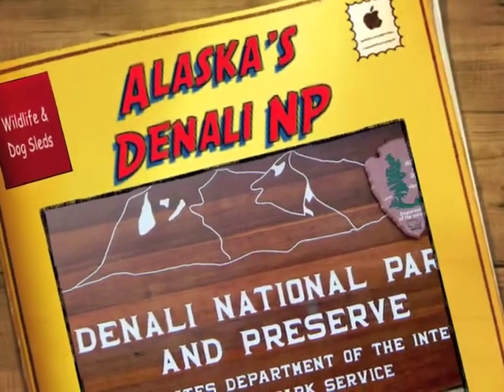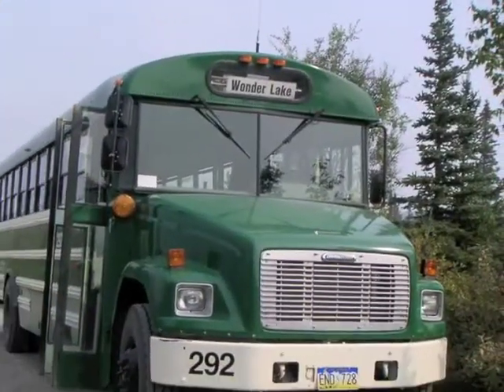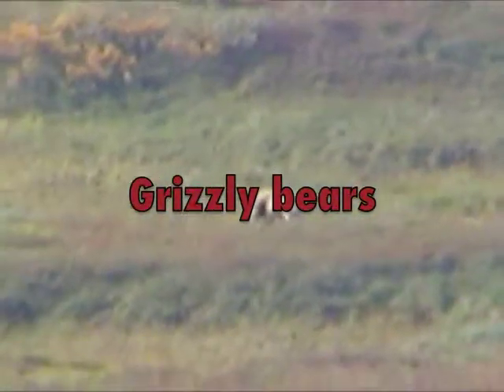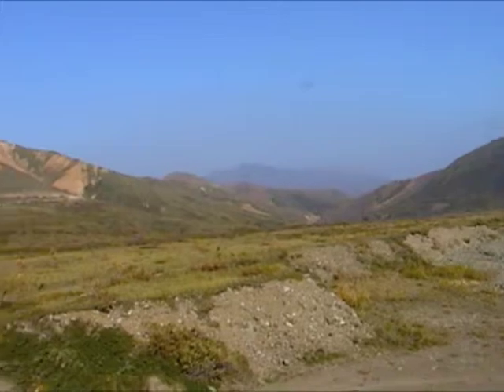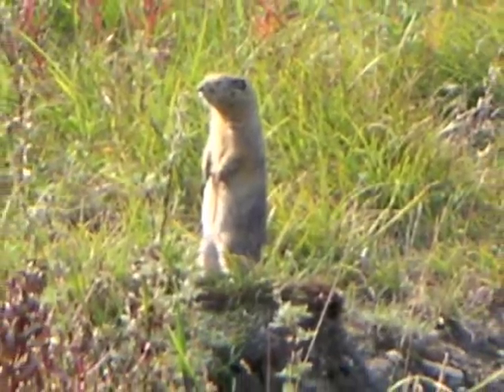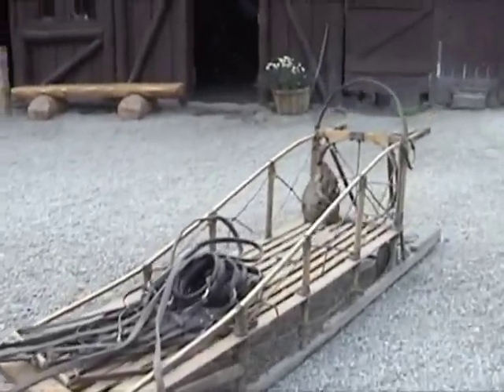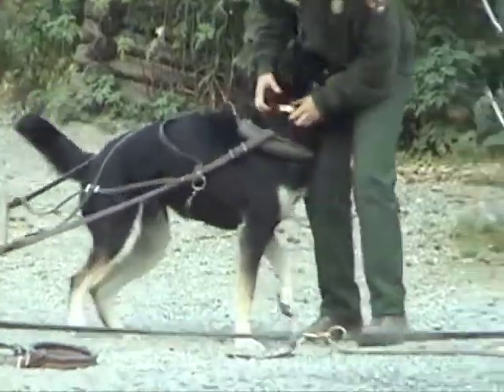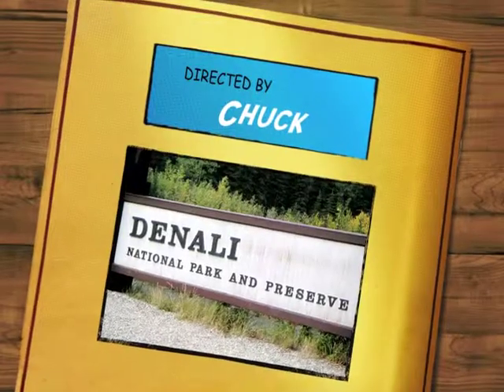Alaska Part 6 Denali National Park Wildlife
Features Mt. McKinley as well as the wildlife of Denali, including movies of the "Big Five" -- moose, caribou, Dall sheep, black wolf, and grizzlies.  Also includes the Dog Sled Team Demonstration.